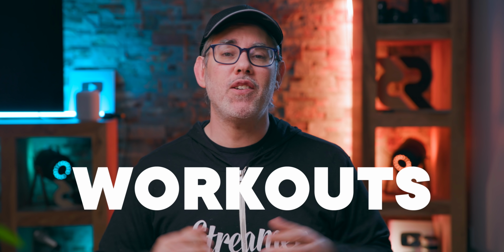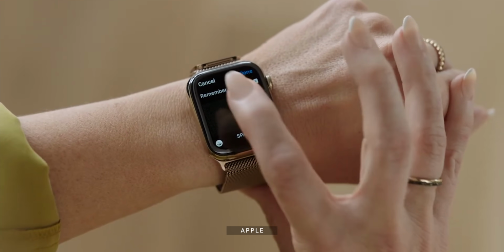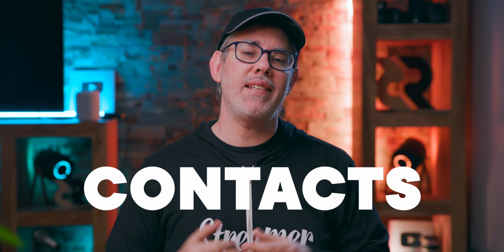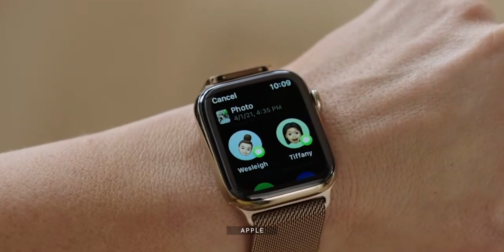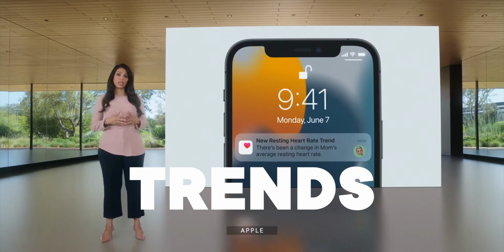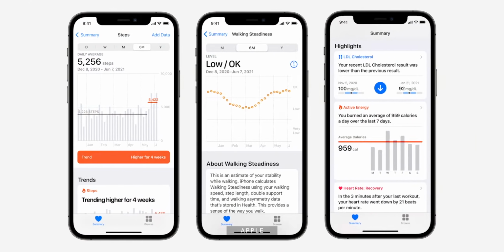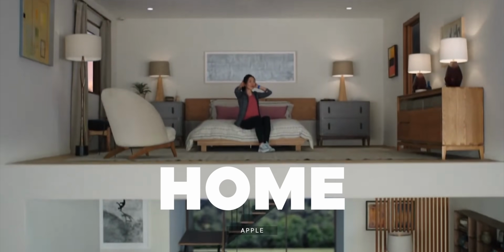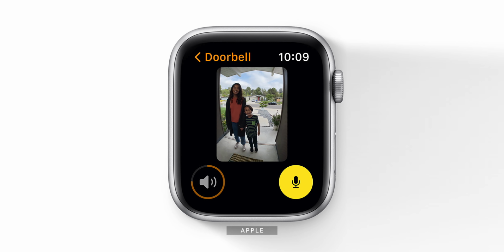watchOS 8 Beta — Apple Watch Upgrade!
Photo Face. Photo Grid. Photo Share. Smarter Home. Status screen. Home Key. Car Key. Office Key. Hotel Key. All your IDs. Eventually. Super scribble. Editing schemes. Easy JIF GIF memes. Focus. Mindfulness. Respiratory rate. Health Trends. Tai Chi and Pilates bends. More always on. Better Contacts. Amazing Assistive Touch. And yes, Multiple timers. And more! It’s the watchOS 8 Public Beta. It supports every Apple Watch going back to the Series 3 and SE. You can install it now, but beta means beta, especially on the watch, so think twice, and then strap yourself in. Get it? Sorry…

🔗 LINKS

Get access to exclusive Discord, previews, even your name in this description or credits!

🍎🎙 APPLE TALK PODCAST

Companies occasionally make sample products available to facilitate reviews but provide no payment and get no editorial input, content approval, or advanced previews of the reviews. They see them for the first time when you do.

📷 Some video and imagery supplied by Getty Images

MORE